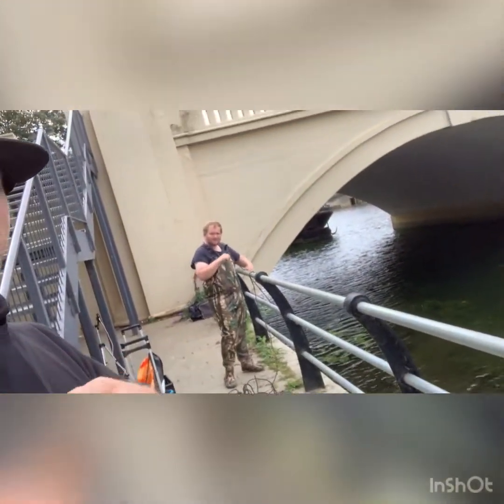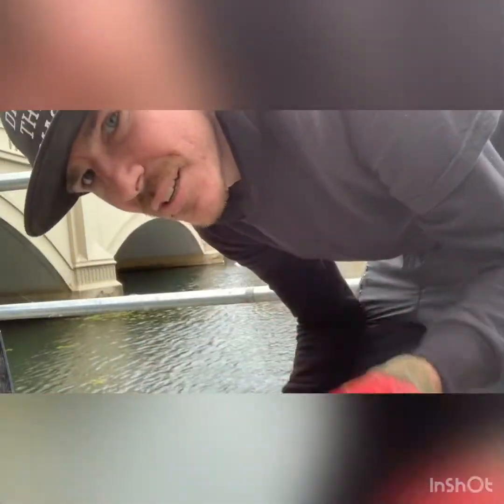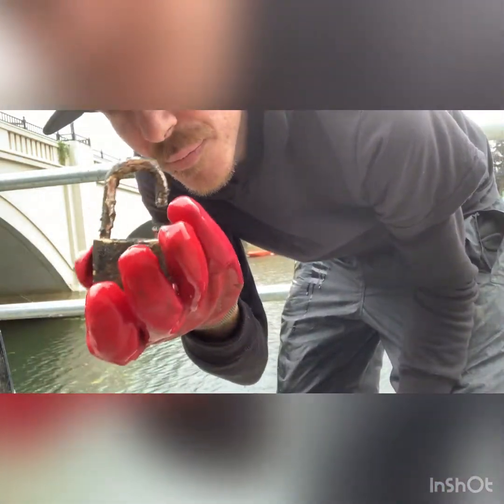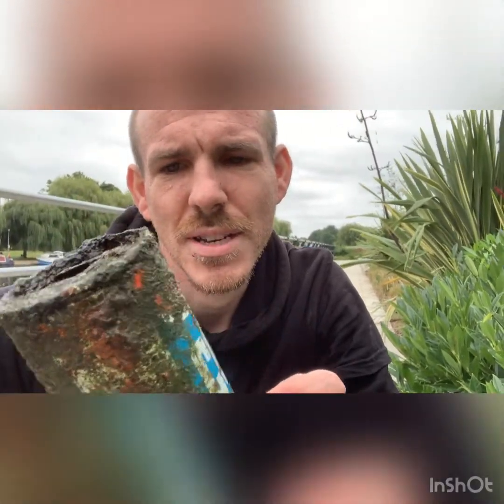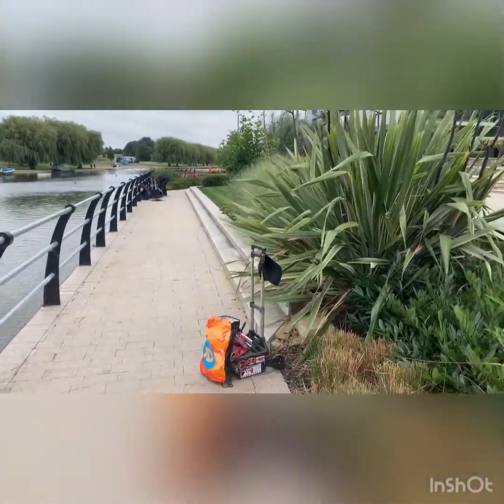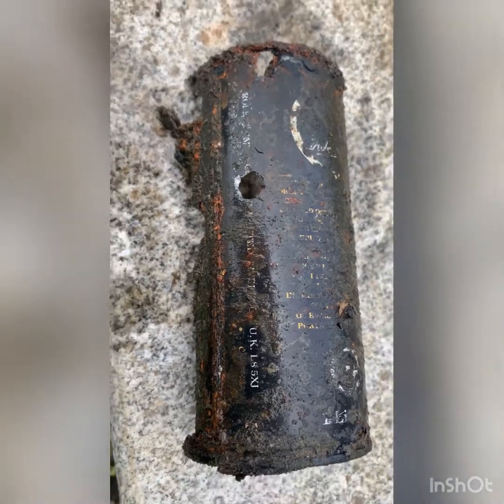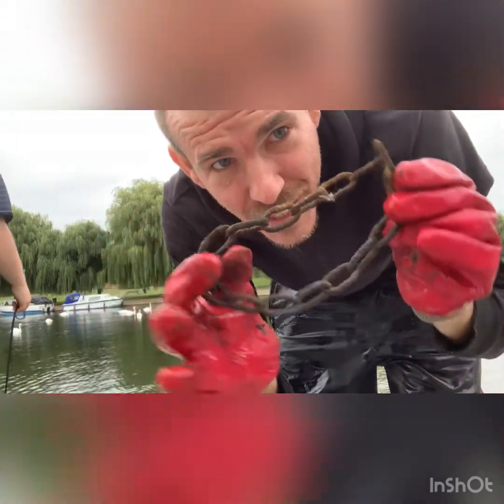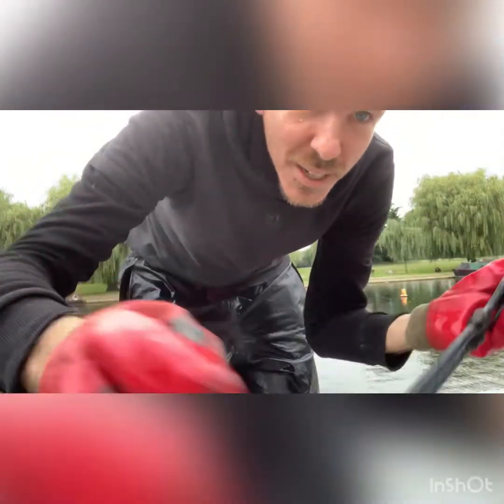Mini collab with the local Peterborough lads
Just a little meet up with the local lads -

Me ( drag the mag ) Facebook & YouTube
John ( magnet demon ) Facebook
Kieron ( iron inspector ) Facebook
Gary ( magnet fishing menace ) instagram

Dippers & scrappers ( Facebook page )
Run by Rob heathcock

Arrange for a scrapper in your area to collect the scrap don’t just leave it on the side of the river banks if it’s small enough then just put it in a nearby bin